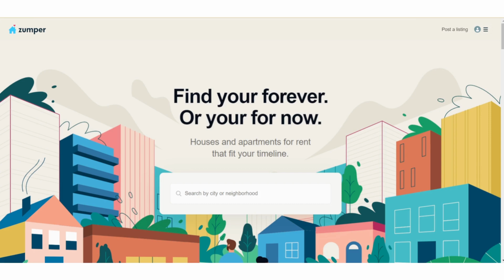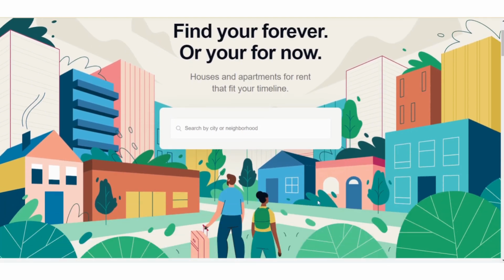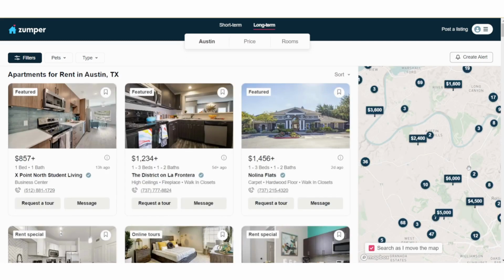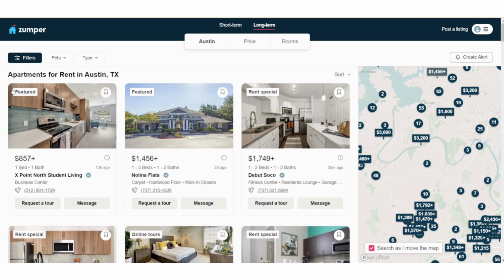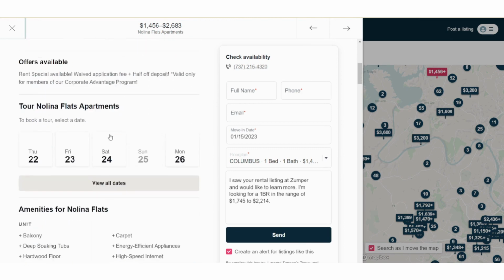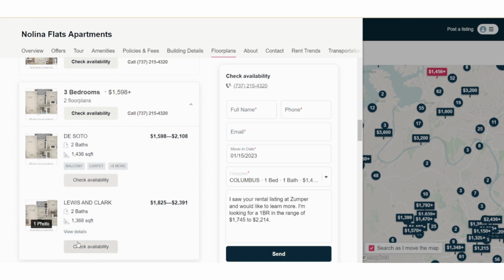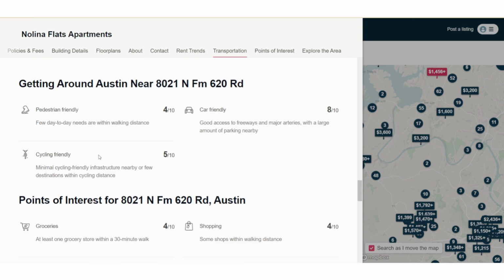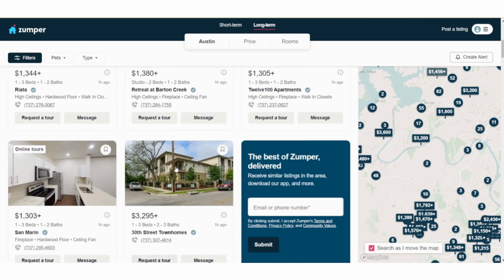UX Design of Online Booking Website | Zumper.com | Awesome Websites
In this video, I have shown how an online booking website should be designed. You can take inspiration from this website. It has a great user experience.